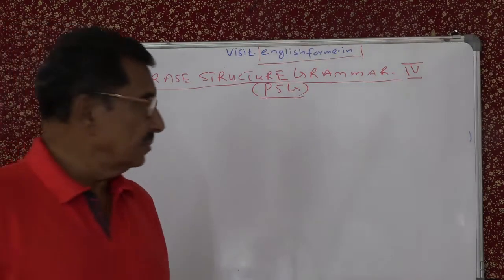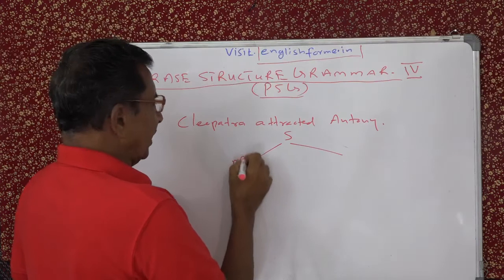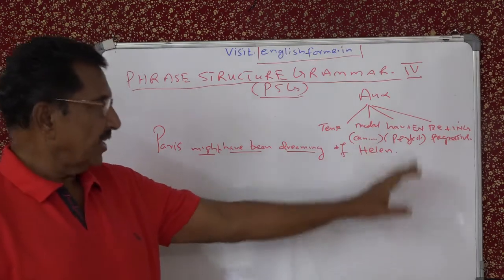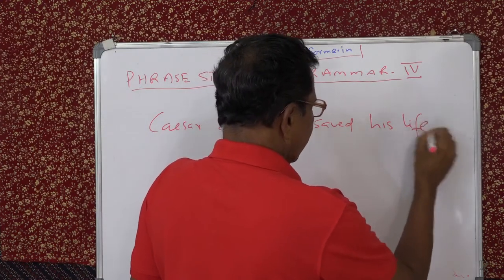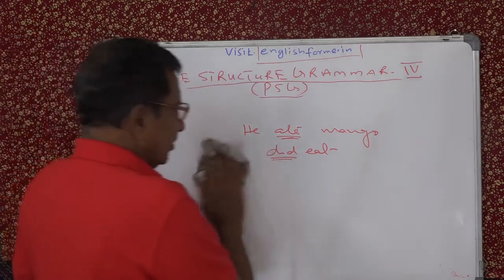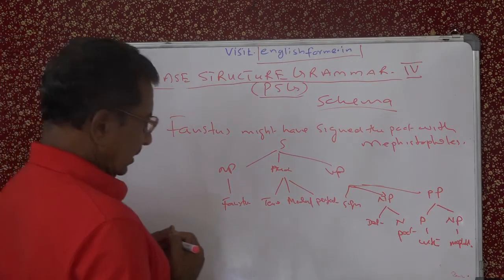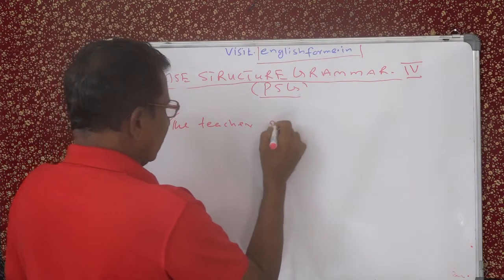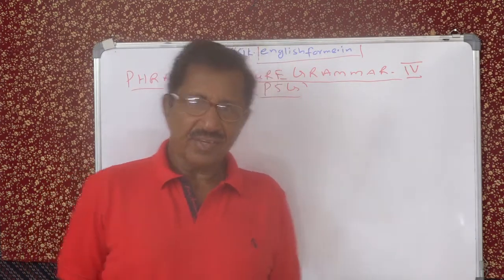PHRASE STRUCTURE GRAMMAR LECTURE NO. 4 BY PROF. THOMAS MATHEW.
PHRASE STRUCTURE GRAMMAR LECTURE NO. 4 BY PROF. THOMAS MATHEW, FORMERLY OF BASELIUS COLLEGE, KOTTAYAM. KERALA. FOR MORE VIDEOS ON ENGLISH GRAMMAR AT ALL LEVELS FROM PRIMARY TO GRADUATE, IELTS, TOEFL , LINGUISTICS, CRITICISM BOTH ANCIENT AND MODERN MODERN POETRY AND FOR A FEW MOMENTS OF RELAXATION WITH CLASSROOM COMEDIES.